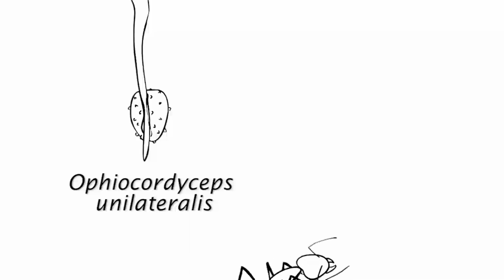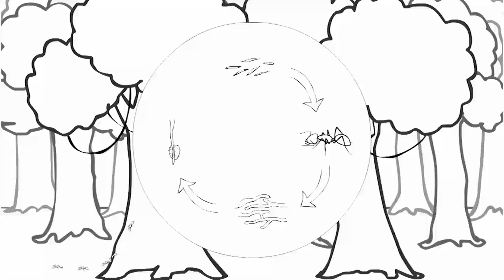BISC 318 Final Project Ophiocordyceps unilaterais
Credit:
Intro: JinglePiano by Jonesbrt
Ambience:
"Tropical Ambience, Rainforest rain moderately, wildlife includes: sparse bird chirps" by Articulated